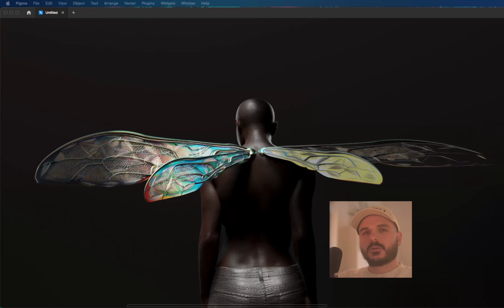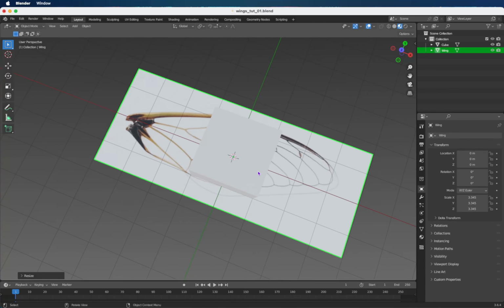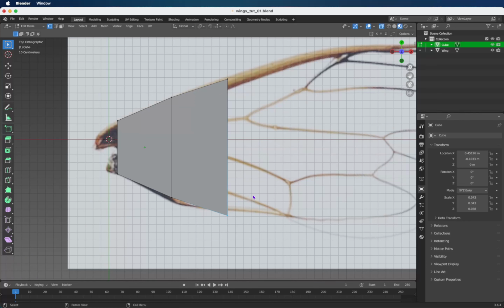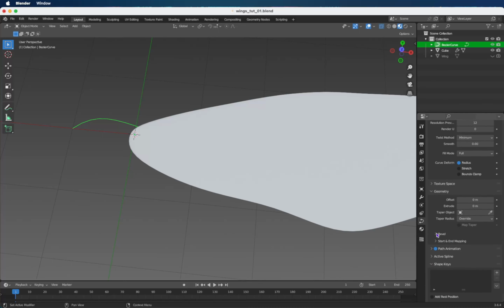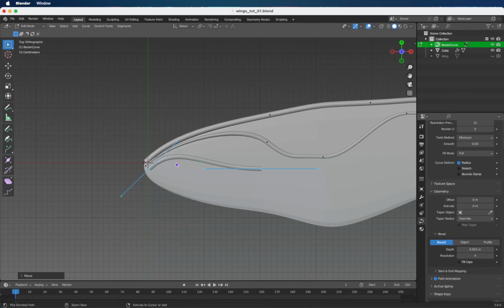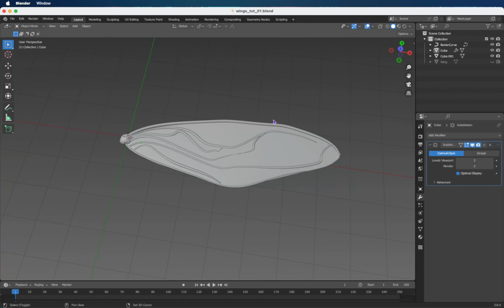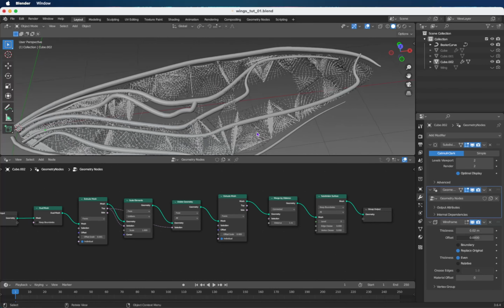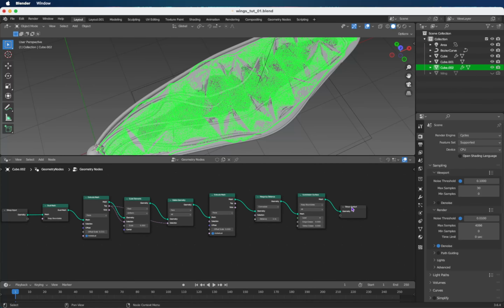Abstract Wing Design with Geometry Nodes in Blender | Tutorial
Welcome to my latest Blender tutorial - "Abstract Wing Design with Geometry Nodes | Tutorial"!

In this tutorial, I'll guide you through the process of crafting abstract wings using Blender's powerful Geometry Nodes.